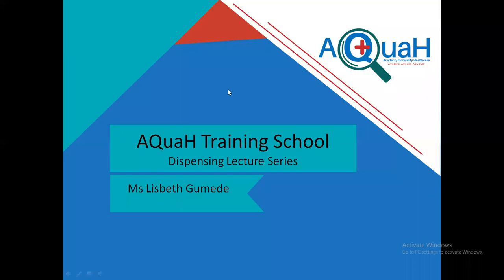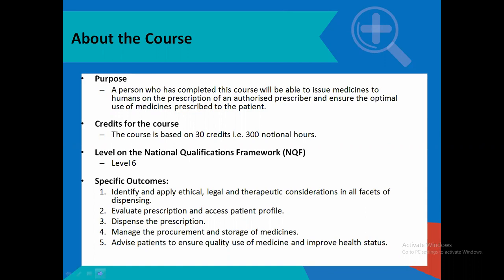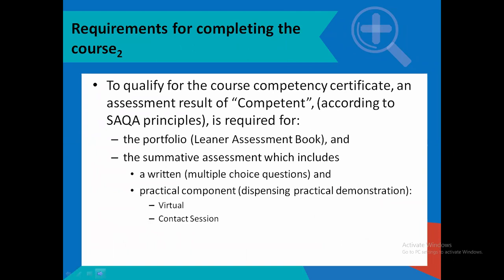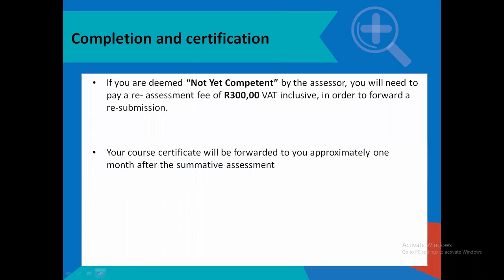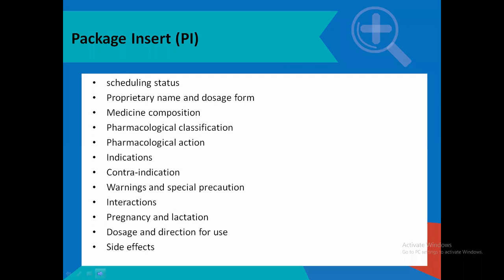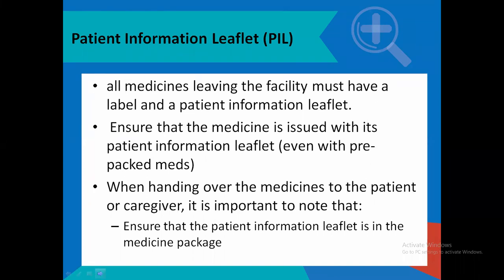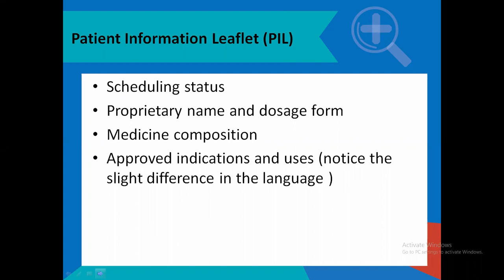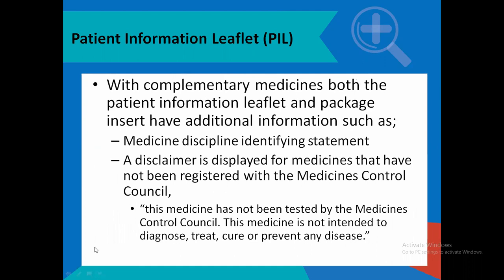Dispensing Licence Virtual Lecture - August 4th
Learn more about dispensing with our weekly virtual lecture.